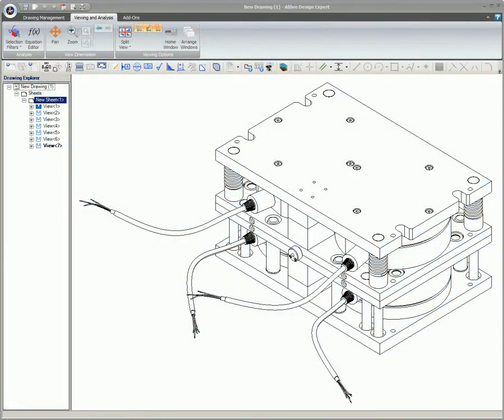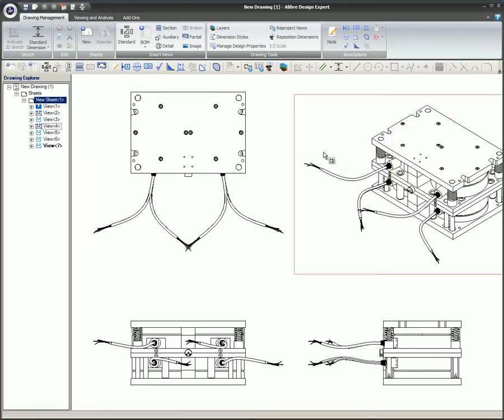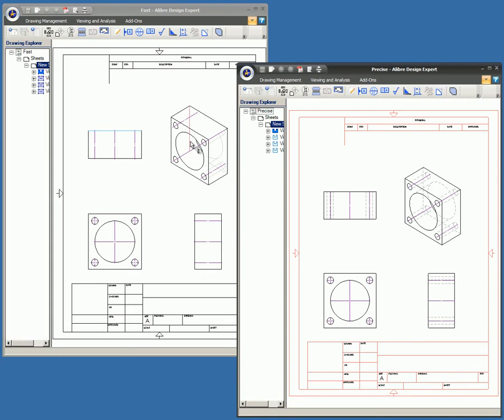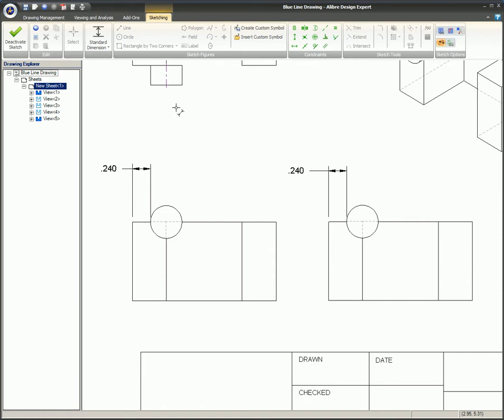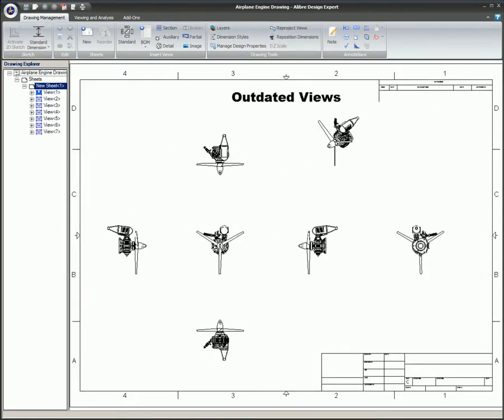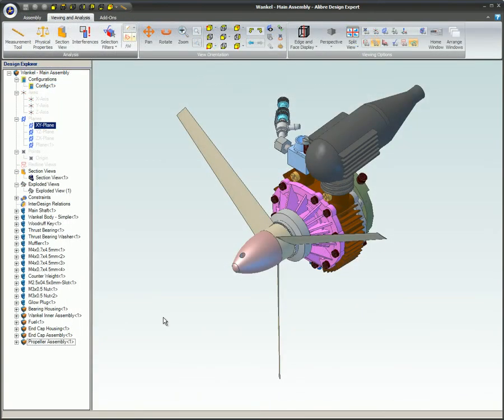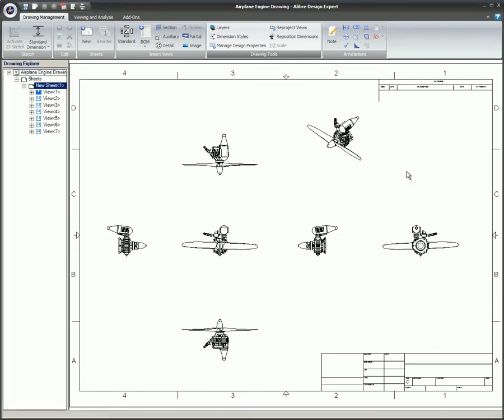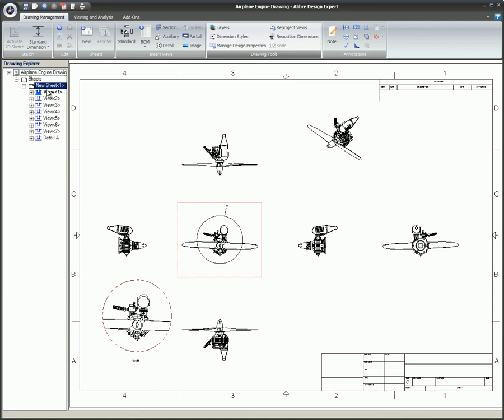3- Alibre Design Hassas ve Hızlı Görünümler